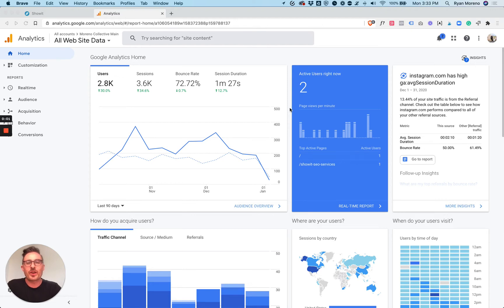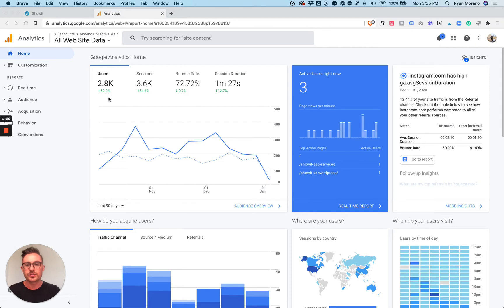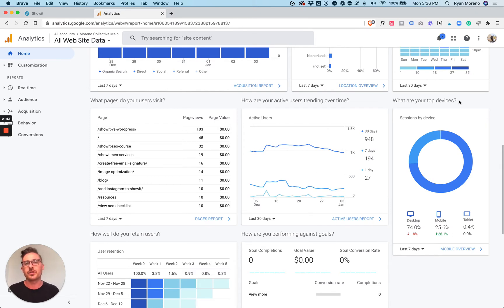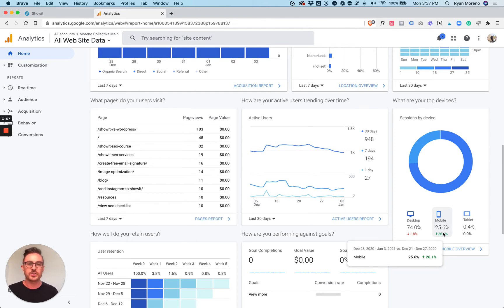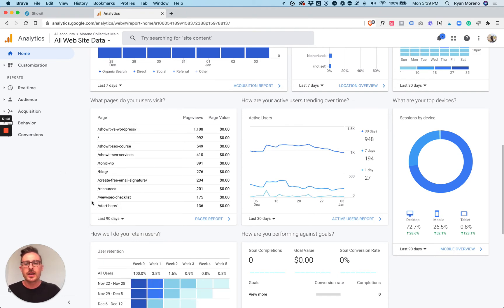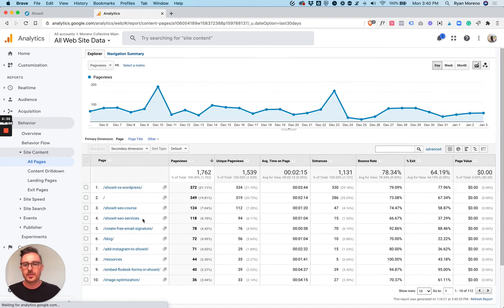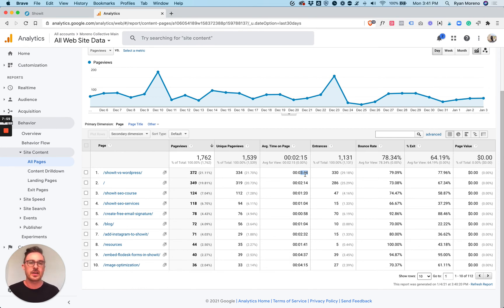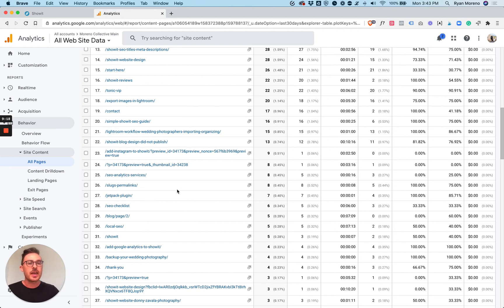How to use Google Analytics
A very simple guide on how to use Google Analytics. For more info on Google Analytics check out the full post